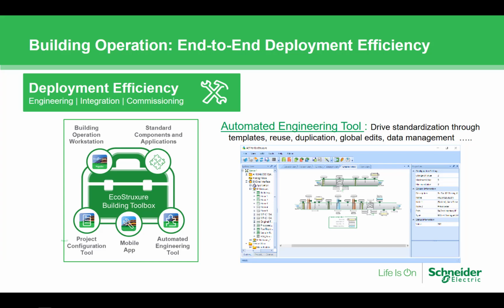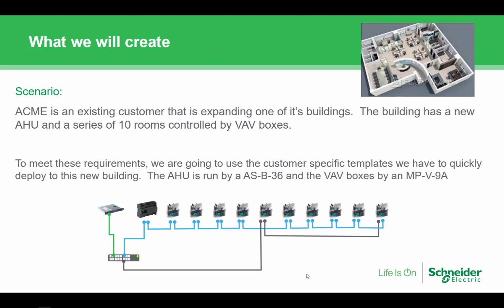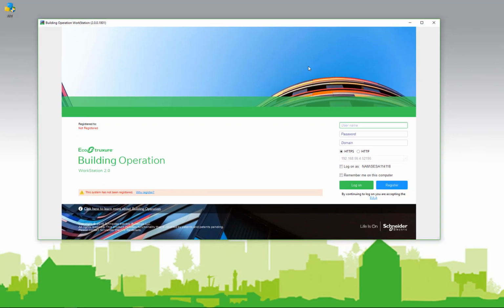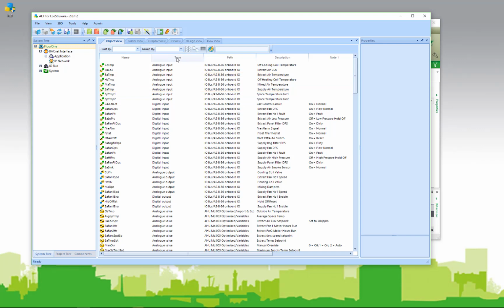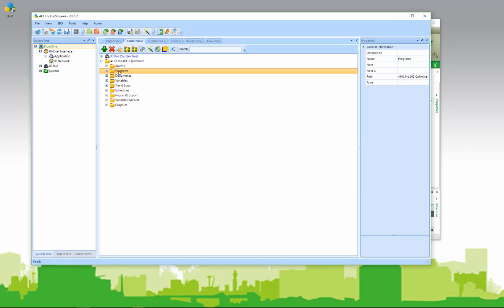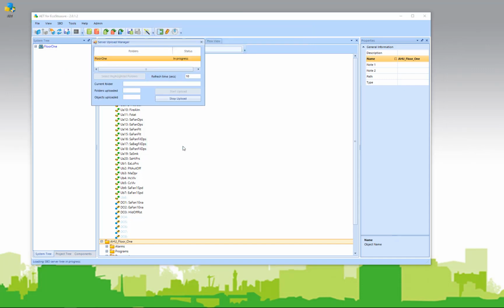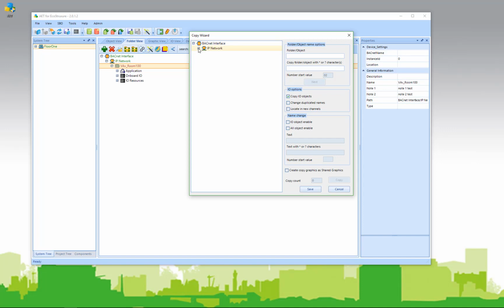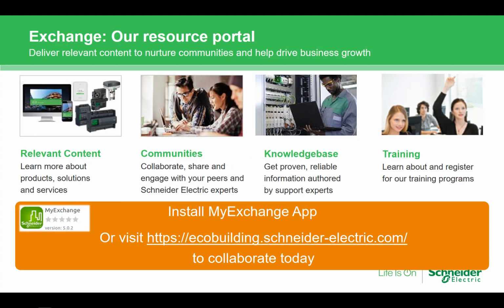Automated Engineering Tool: Uso de plantillas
Automated Engineering Tool es una herramienta de la plataforma EcoStruxure Building Operation para mejorar la eficiencia en la ingeniería, reduciendo tiempos y costes, y facilitando el acceso a las nuevas tecnologías. En este video verás cómo usar las plantillas creadas en AET en la plataforma EBO.